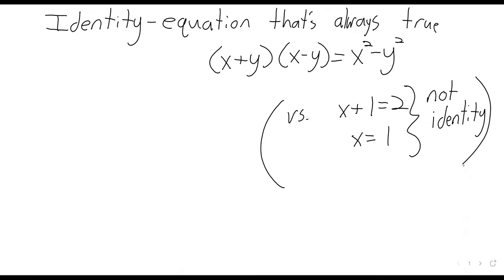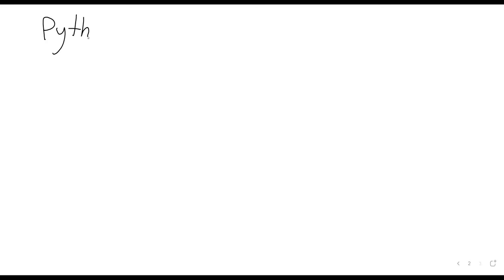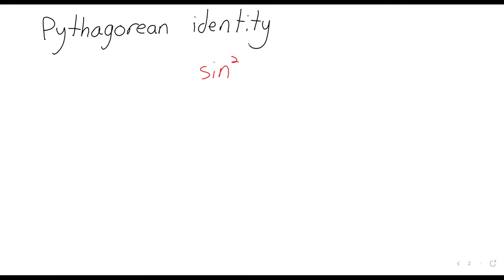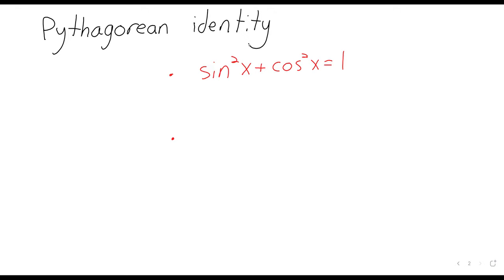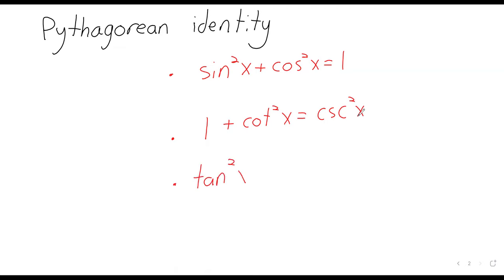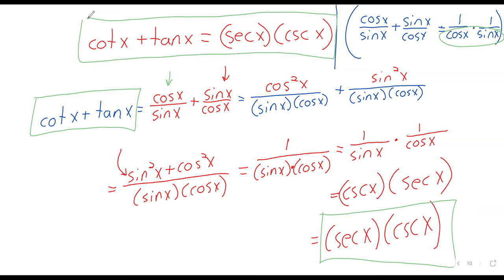Trig 2024 Identities